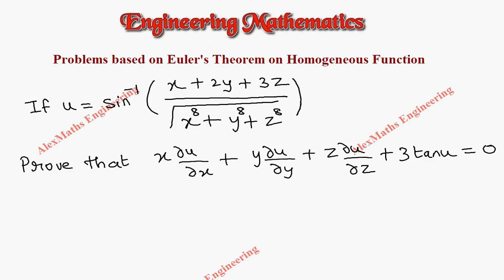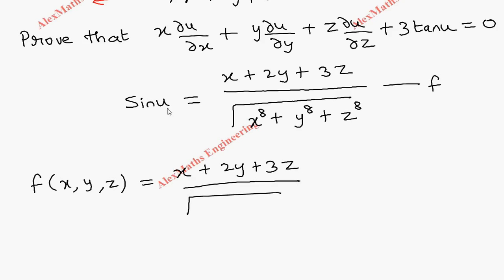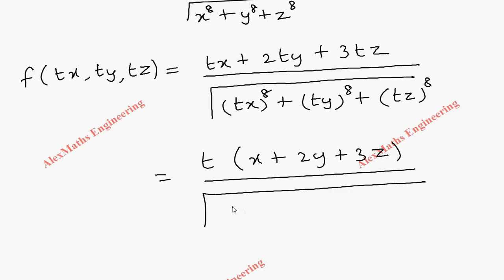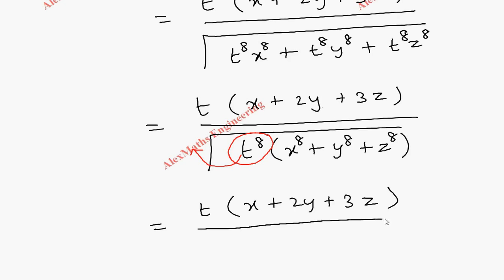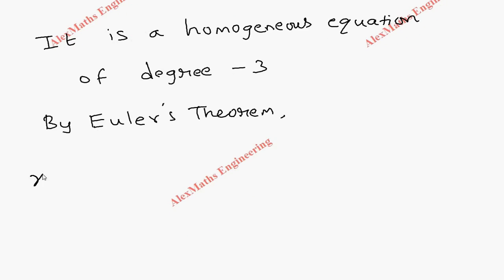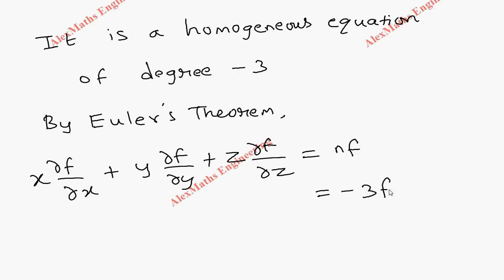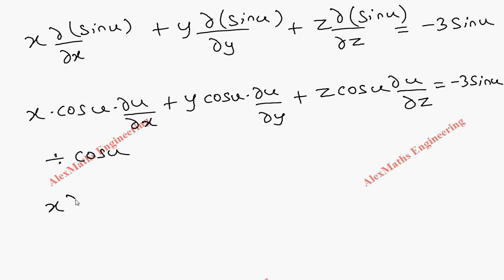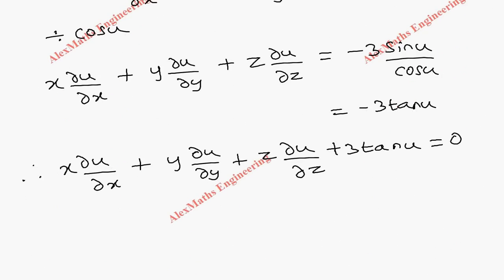Functions in several variables | Partial derivatives | Euler's Theorem 9 Engineering Mathematics M1